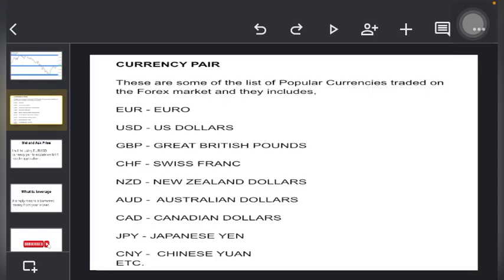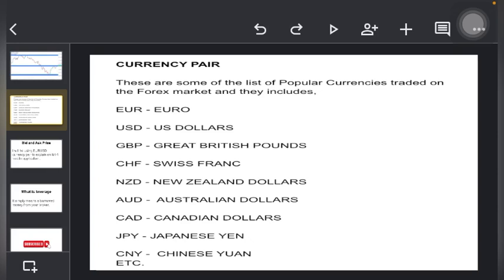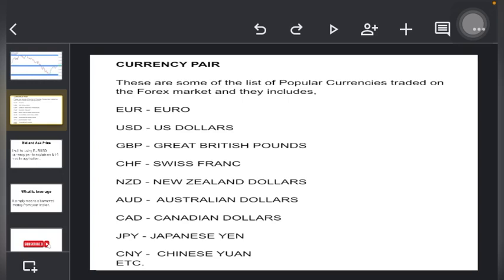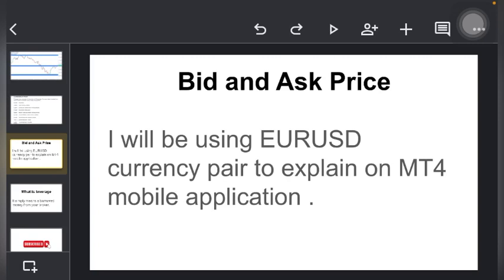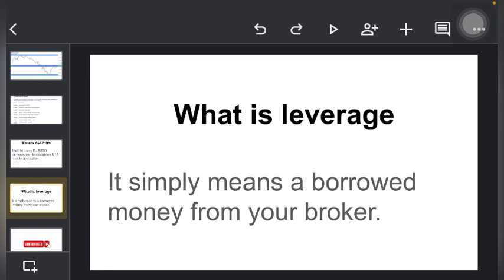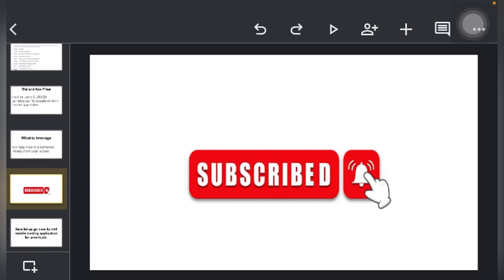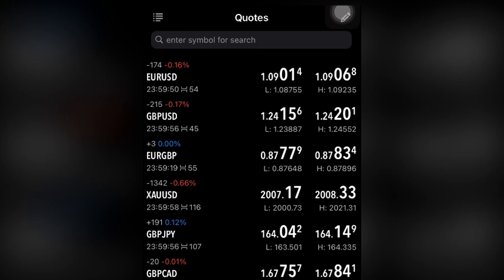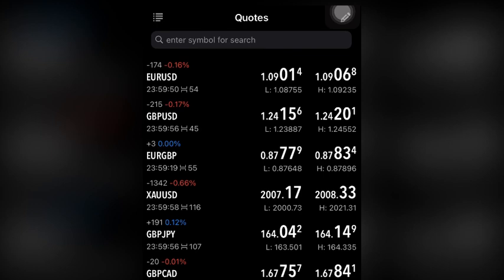How to become a Forex trader in Nigeria ||Forex trading workshop || 2023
How to become a Forex trader|forex trading workshop|2023|
This video is one of the workshop training video that explains what currency pair, Bid and Ask Price and Leverage are in Forex trading.

You can kindly go over this channel for previous videos so you understand what Forex trading is all about.

I will talk to you soon in the next video.